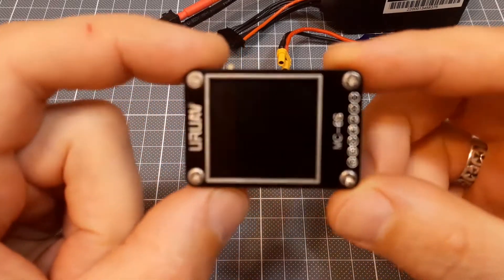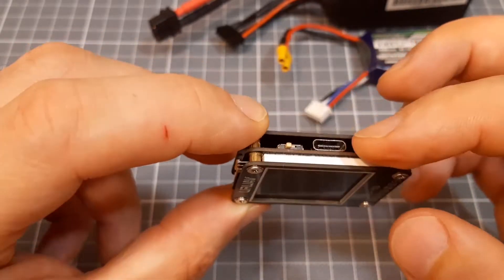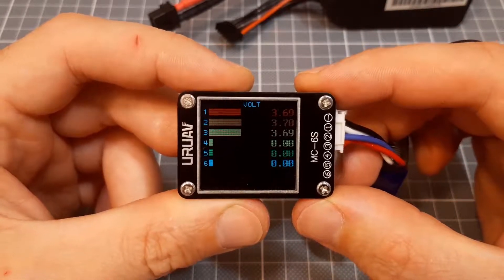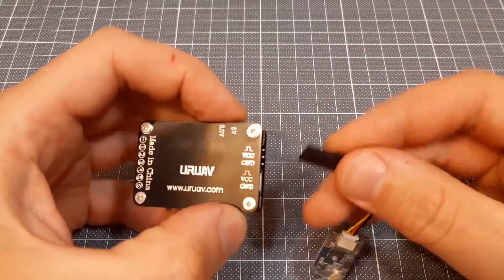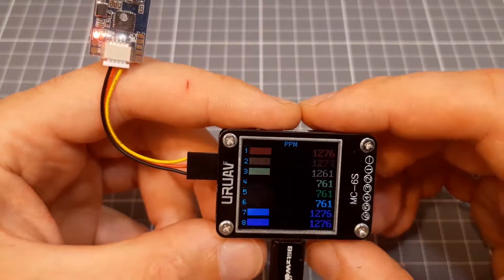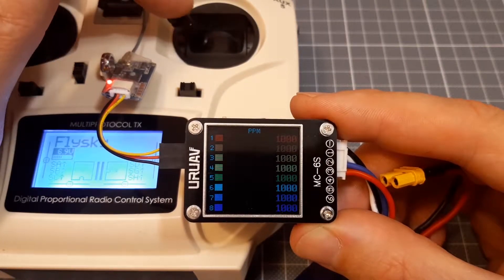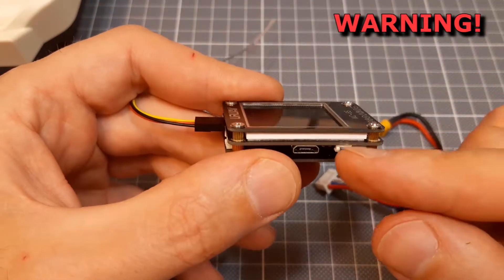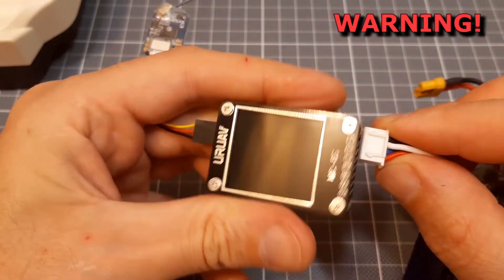URUAV MC-6S battery checker | Quick review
Quick review of the URUAV MC-6S battery checker / receiver tester. Shows individual cell voltage, but not the total battery pack voltage. Also very handy in the field or on the bench to check the receiver.

WARNING: It has serious bug - it can be bricked if you accidentally hold the mode button pressed while powering on the battery checker. Be careful!